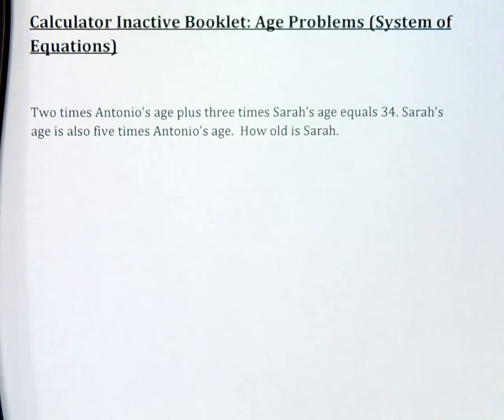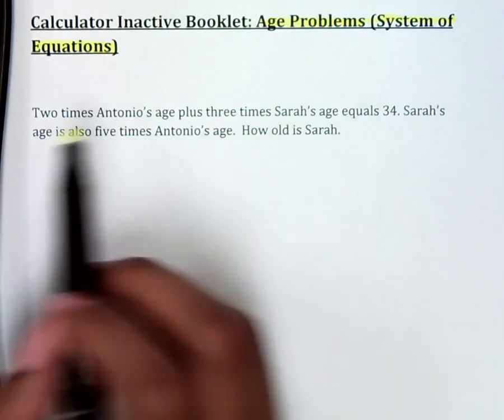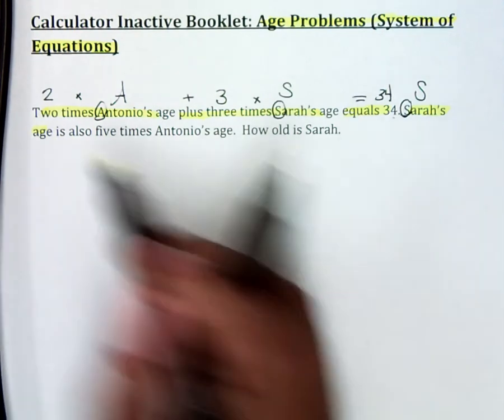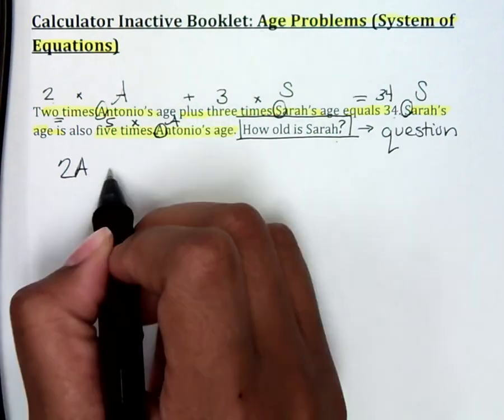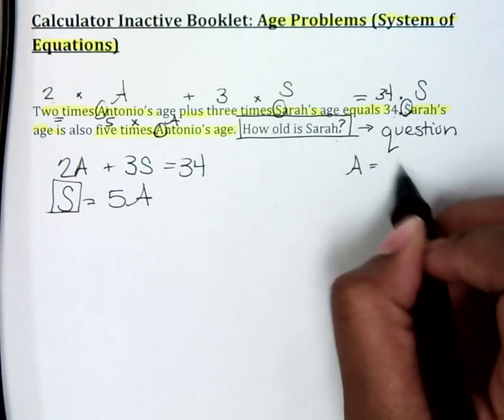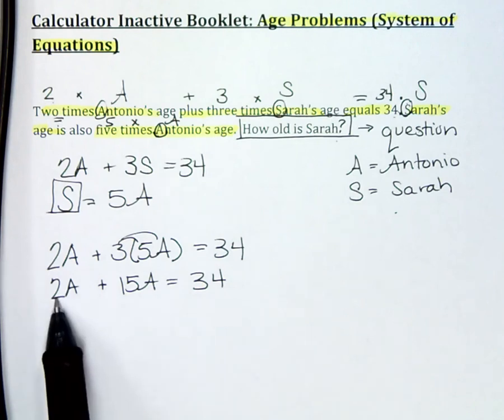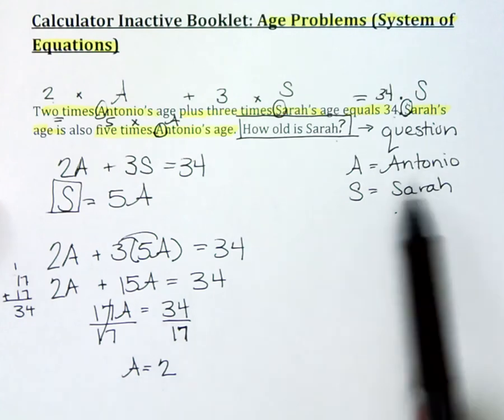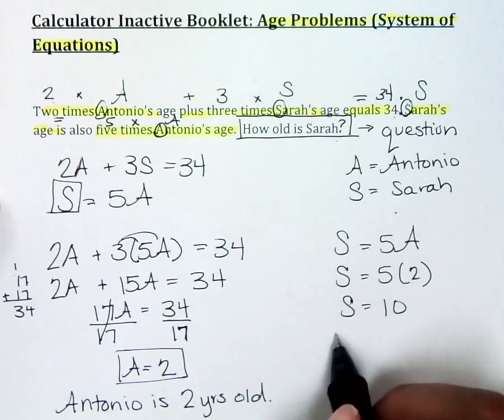Vance High Math I Calculator Inactive Booklet (Age Problem)